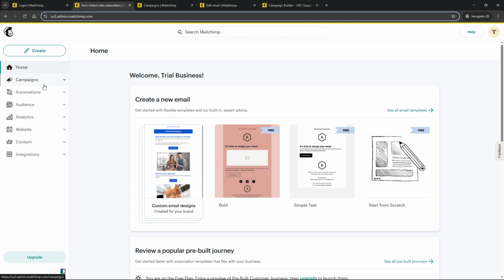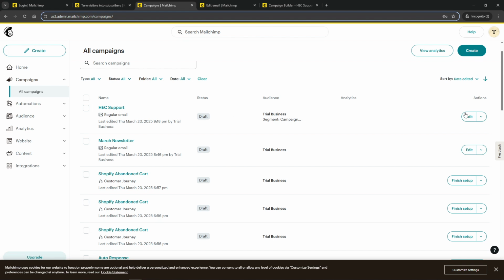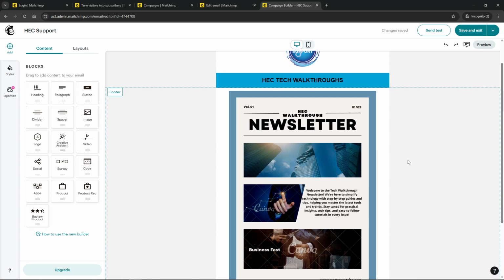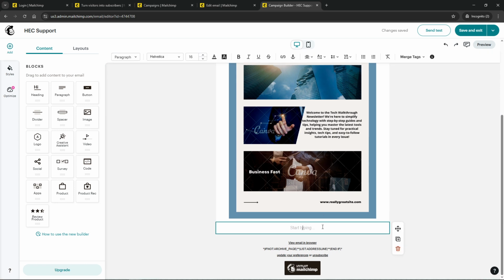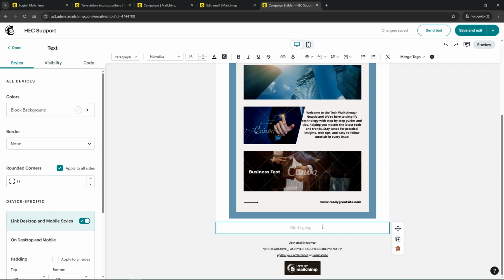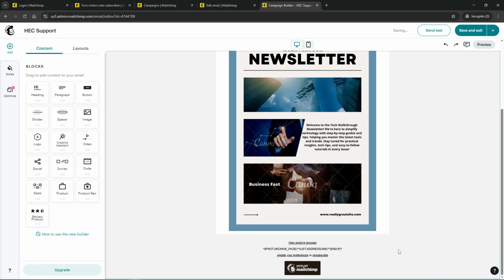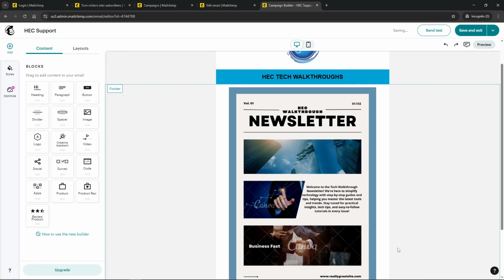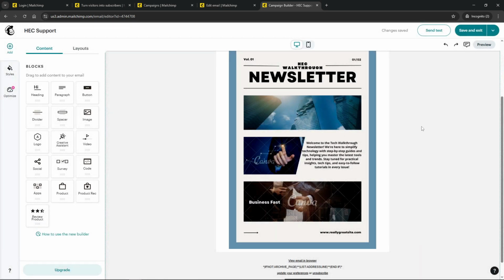How to Remove Drop Content Blocks in Mailchimp [2025 Full Guide]